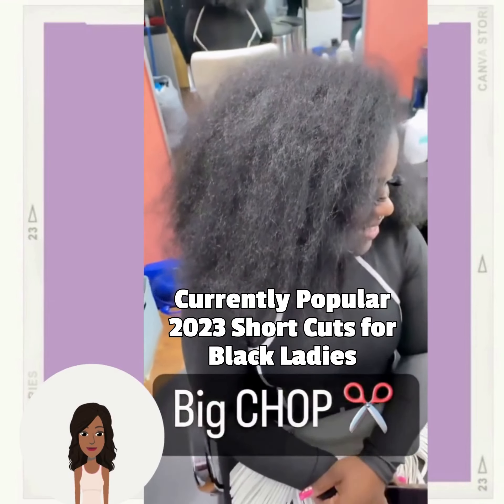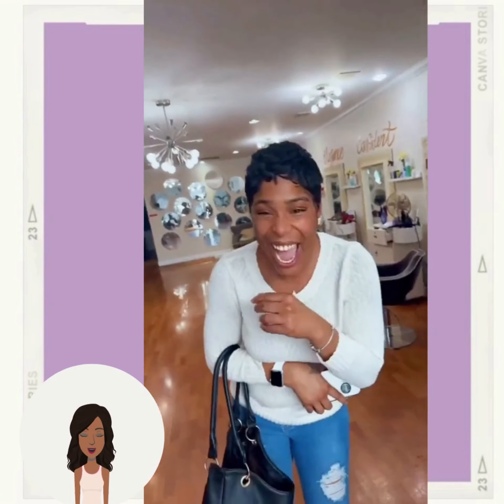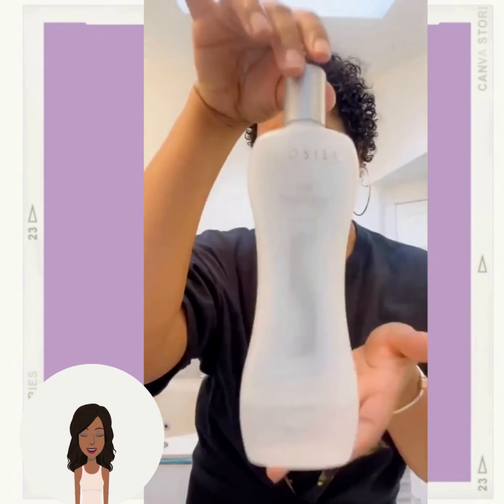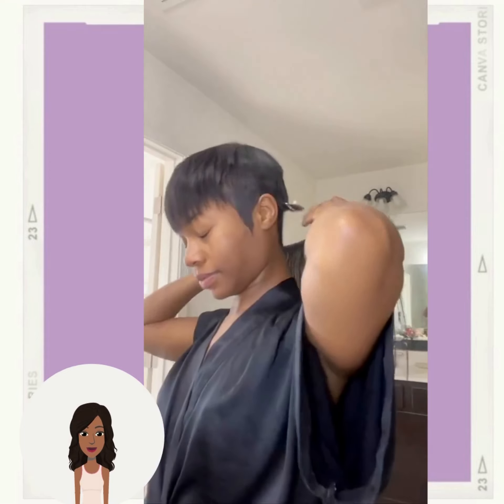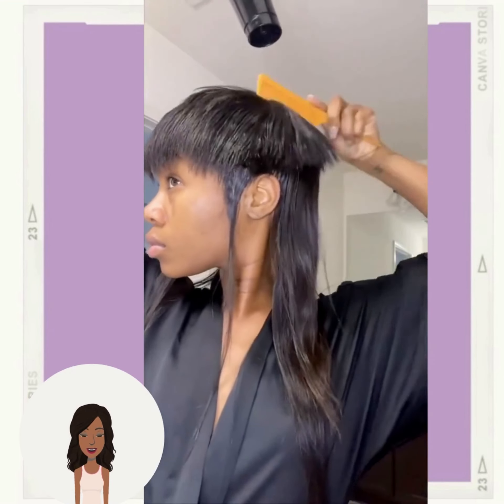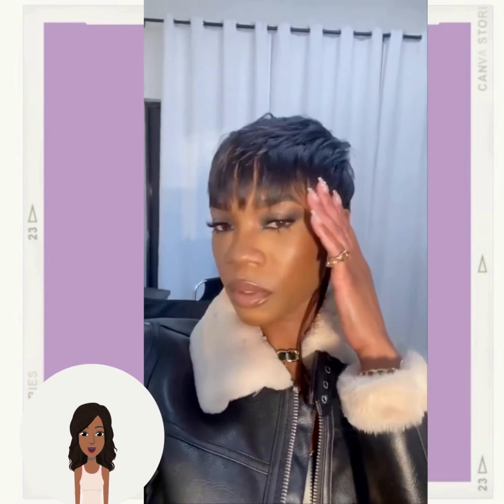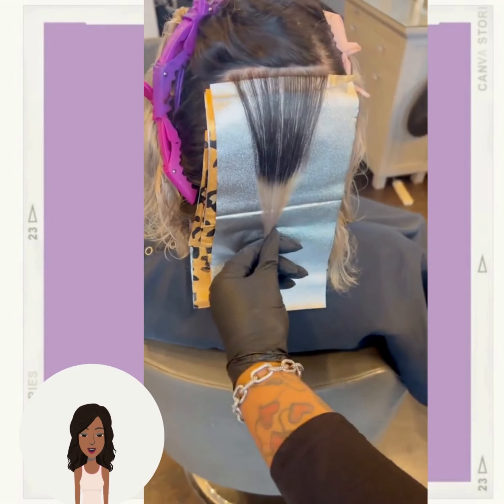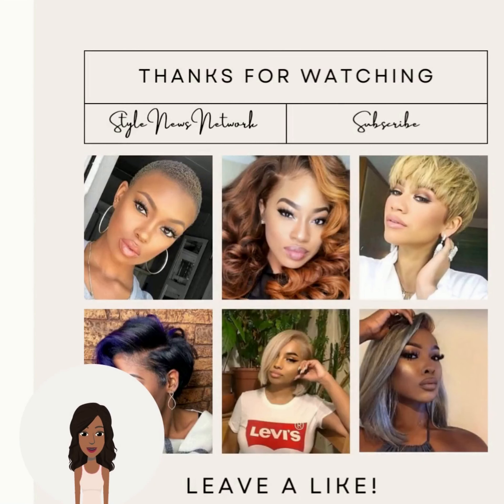Currently Popular 2023 Short Cuts for Black Ladies